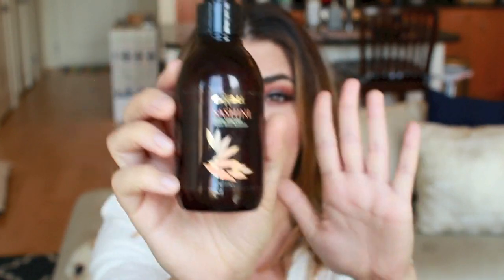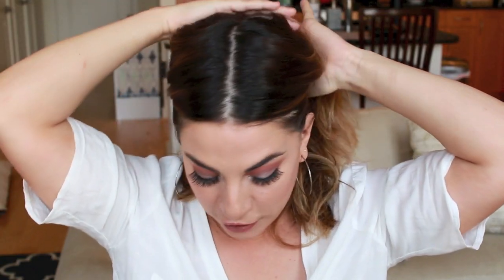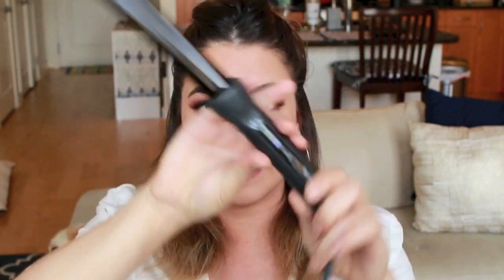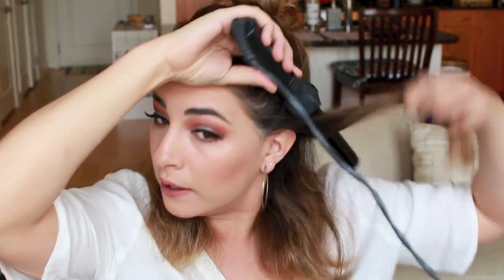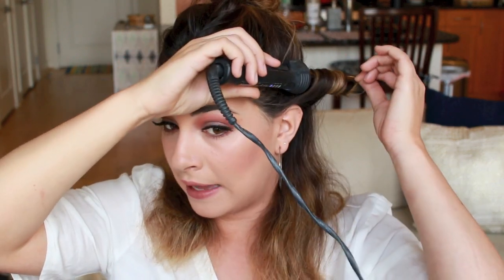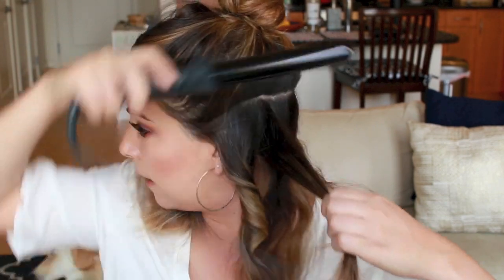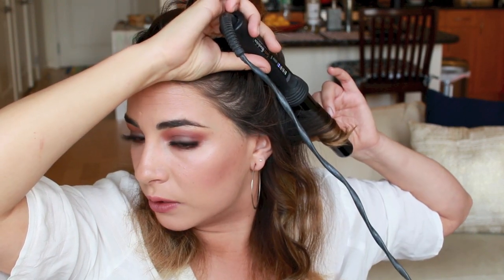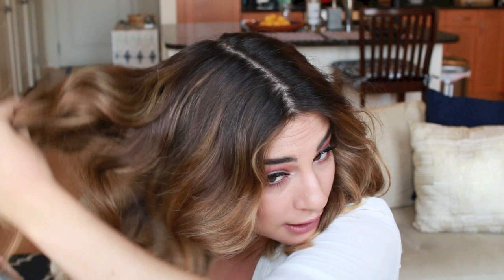Loose Curls Hair Tutorial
Hi everyone! Here is my everyday loose curls hair tutorial using some of my favorite products at the moment. I hope you all enjoy!  :)
Much love,
Claire

♡FOLLOW ME♡

♡PRODUCTS MENTIONED♡

♡ EQUIPMENT ♡

I'm so thankful you are a part of my beauty channel. :)